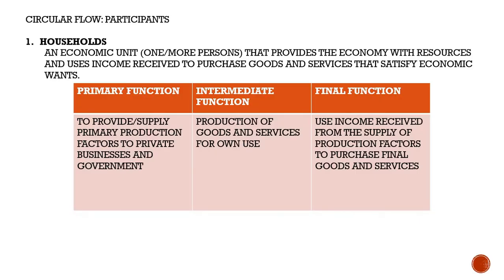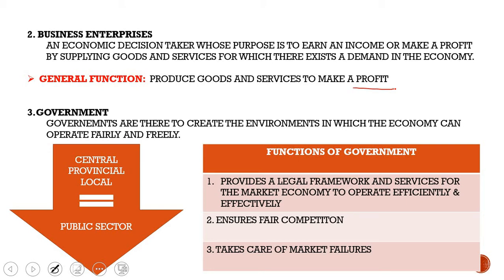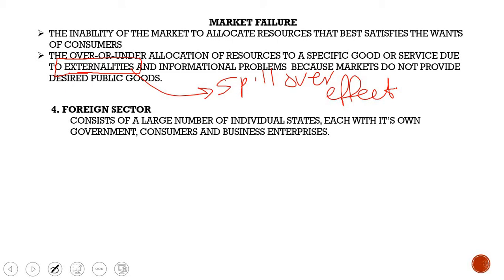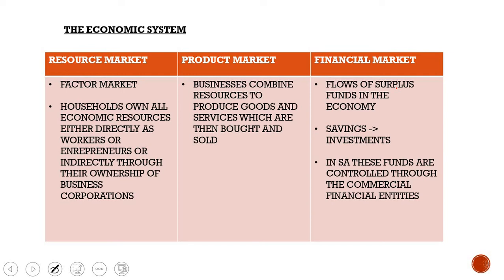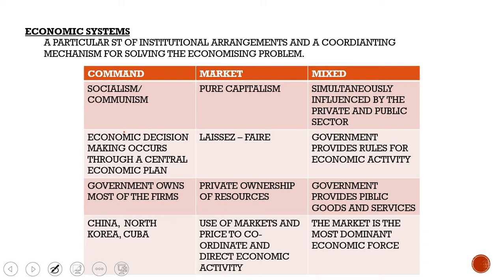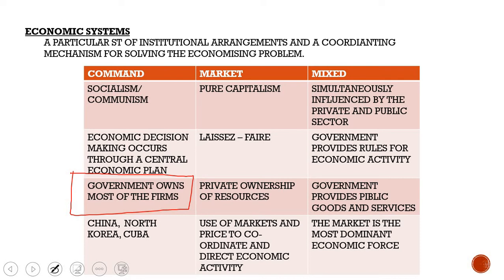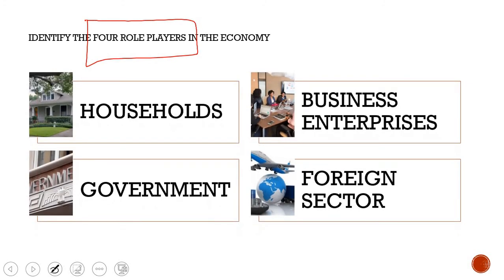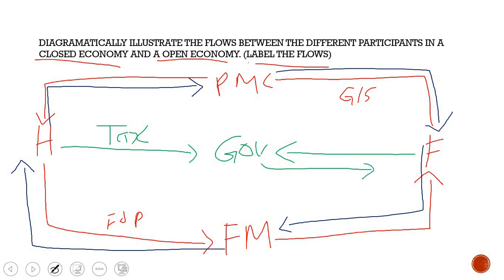Economics | EKN 110 | Chapter 2: Economic Systems by 123tutors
Topics covered in this video:
1. Circular flow and its participants
2. Market failure
3. Economic systems - command,market and mixed
4. Practice questions
5. Add google drive links to free resources
6. Website links to sources/reference used in video